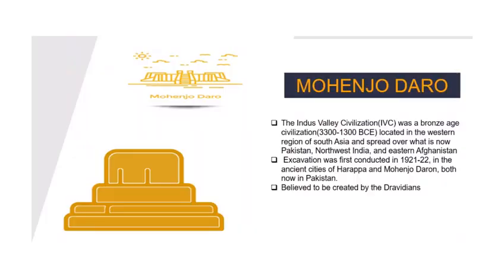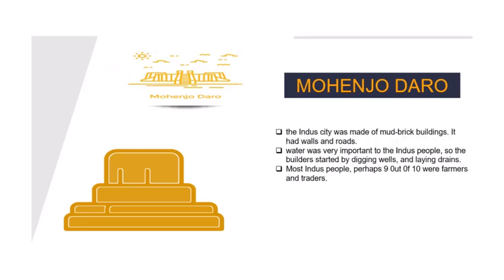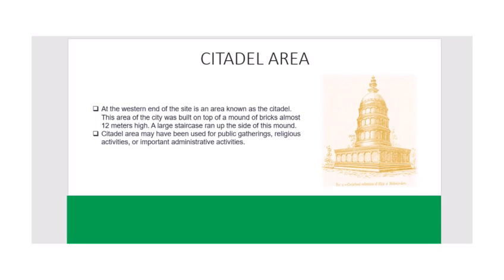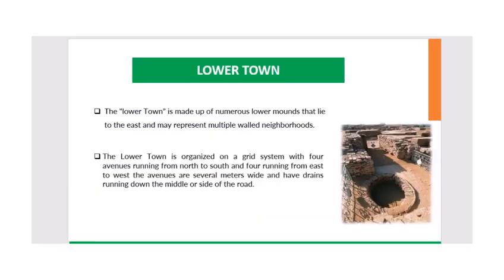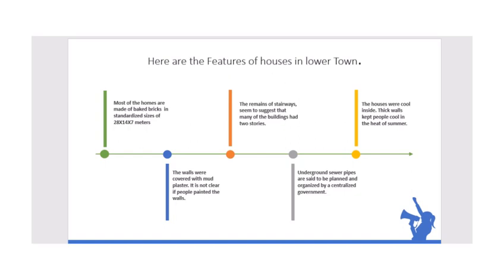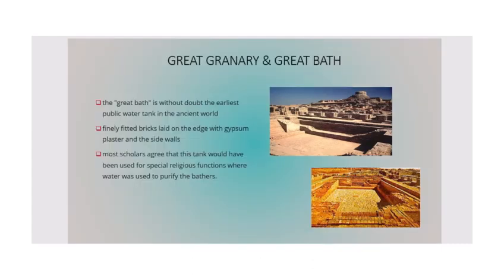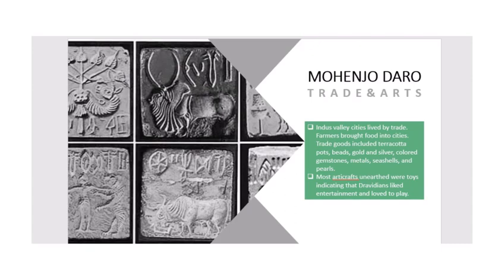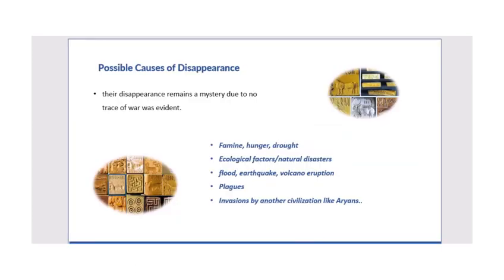Mohenjo Daro, Indus Civilization, Mohen jo Daro, Mohenjodaro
Mohenjo Daro, Indus Civilization, Mohen jo Daro
FA22 BSE 082 UBAID AHMED#progressiveacademics